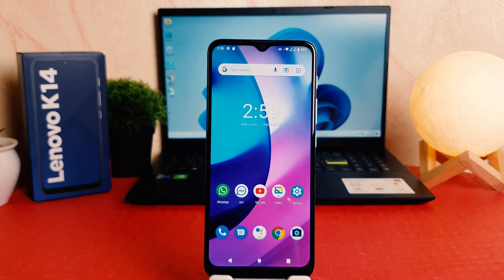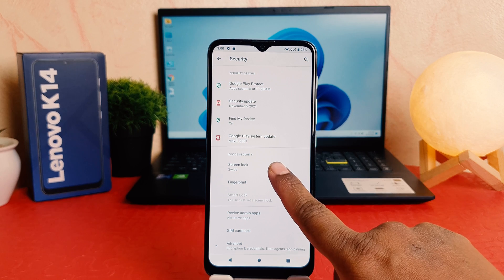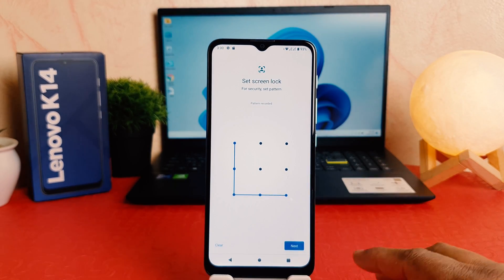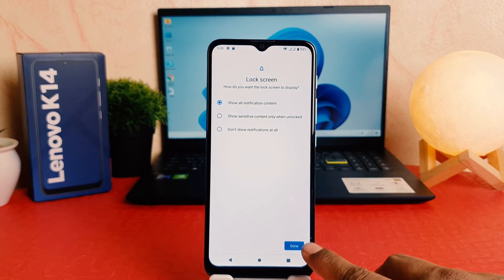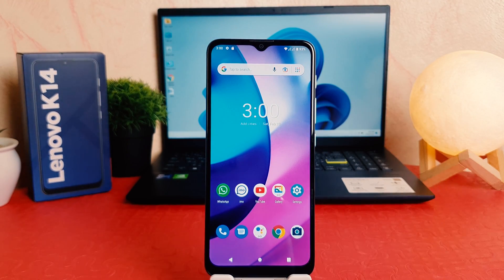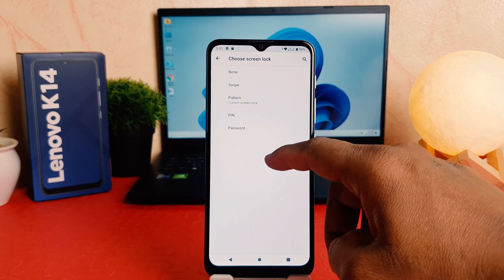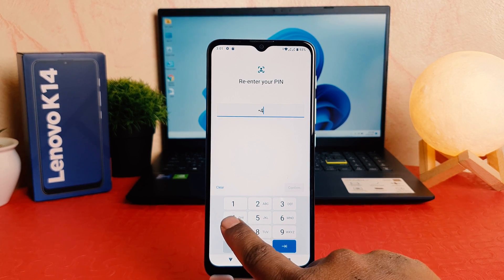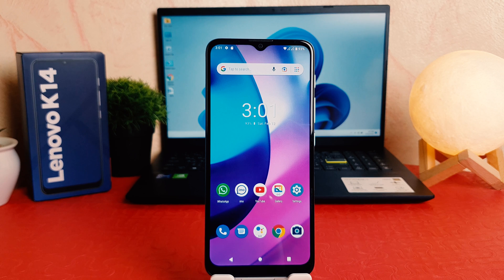How To Set PIN Pattern Password in Lenovo K14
Lenovo K14 weighs with dimensions and a 6.5 inches-inch display. The screen resolution is 1600x720 pixels, the image is bright and clear. The rear camera has a 13Mp sensor. For high-quality selfies, the front camera in 5Mp is responsible.
Lenovo K14's release date is December 2021. We also note the following technical characteristics of the device: 2Gb of RAM and 32GB of internal storage, which works together with the Unisoc Tiger T606 processor. The model will be a great choice for people who are used to the Android 11 OS, which is worth buying right now because the price of the device is very cheap.The Lenovo K14 has Dual SIM card slots, you can use the services of different carriers and have 2 numbers.However, there is no 5G support, you can only use internet at a standard speed Lenovo K14 has an SD card slot for expandable storage.The headphone jack is standard, you can connect any headset with a 3.5 mm port without adapter.The Lenovo K14 does not have NFC and you can't make mobile payments with it.The battery capacity of the Lenovo K14 is 3780mAh, there is support for fast charging, which does not take much time. There is no wireless charging, but its absence in this price segment is not critical.

Lenovo K14 pattern unlock password settings: Learn here how to set pattern lock password in Lenovo K14 smartphone